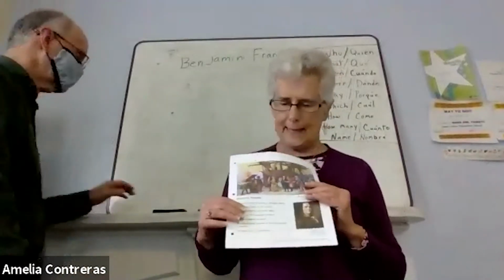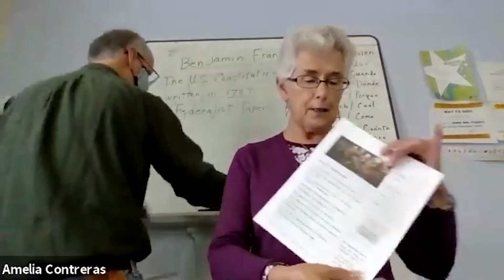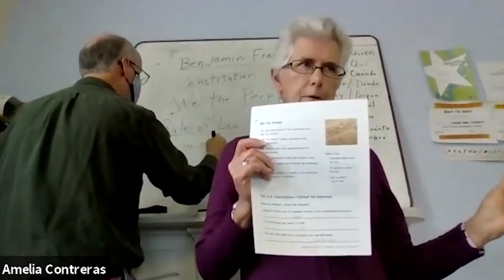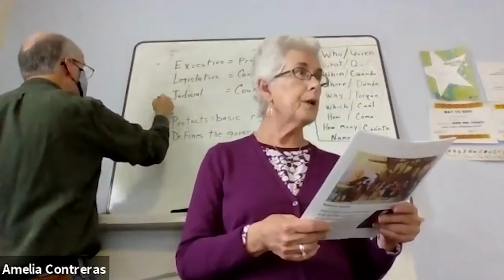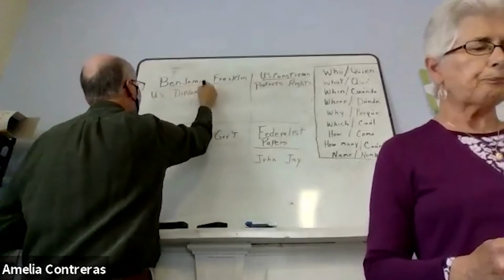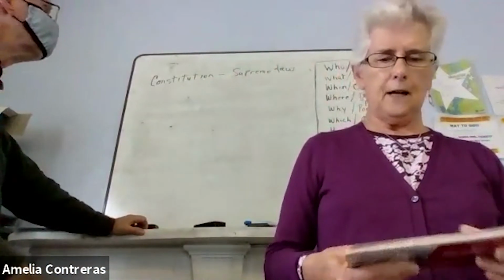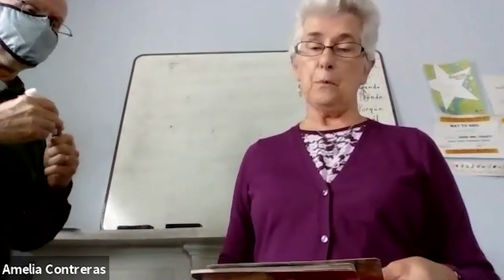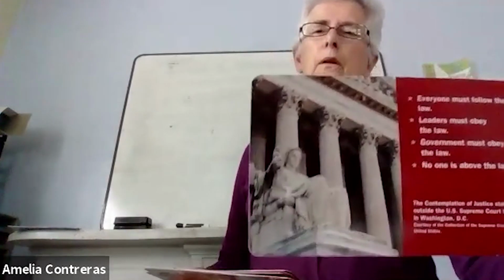El Camino a la Ciudadanía - Citizenship Class 3